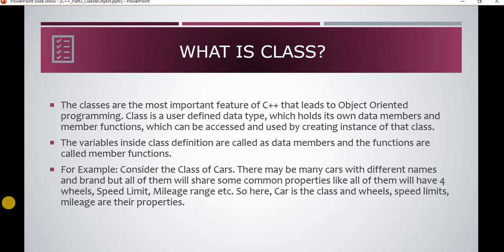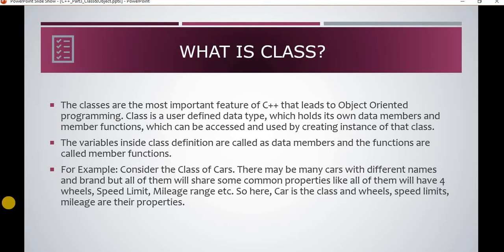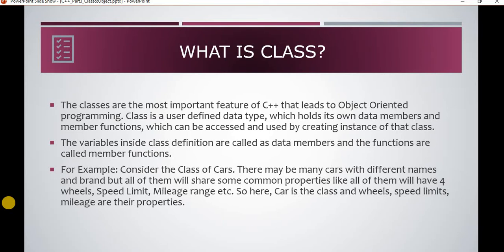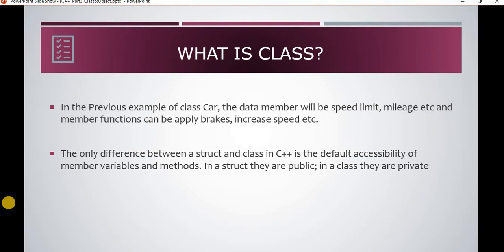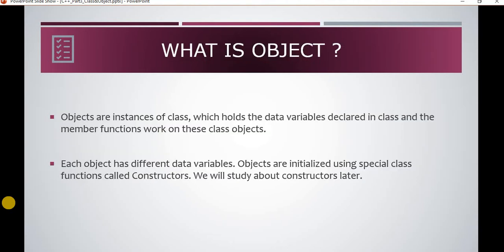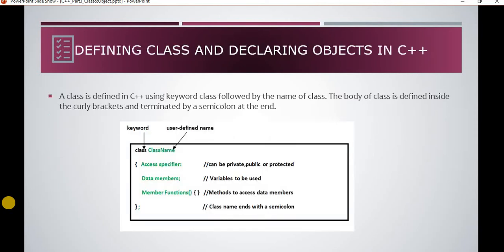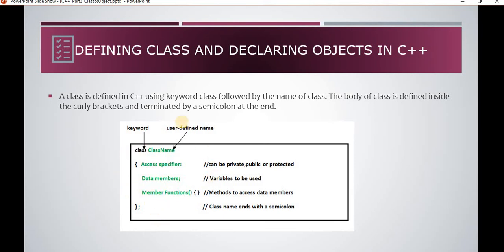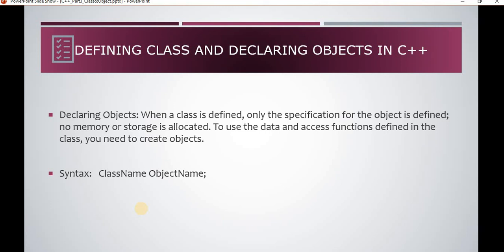Part 3 - Classes And Objects | Object Oriented Programming in C++ | C++ Tutorials for beginners